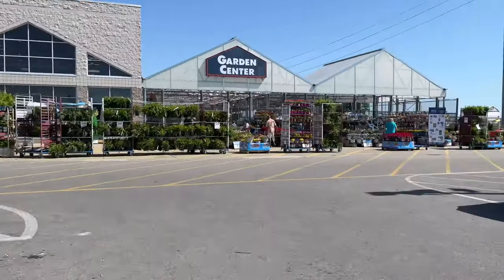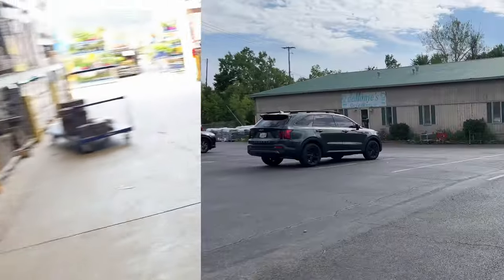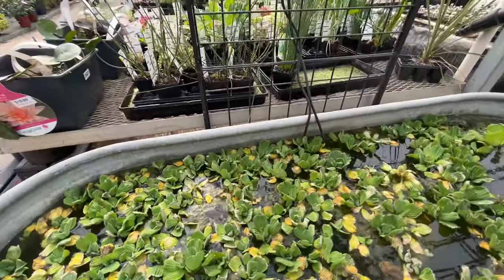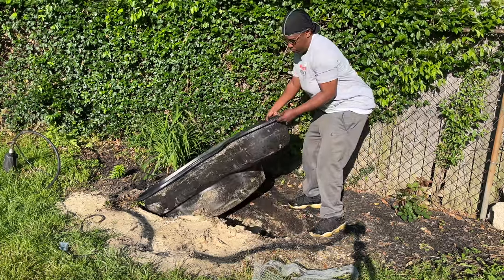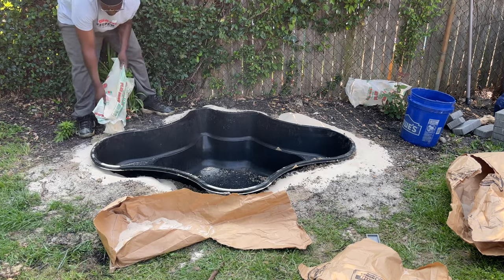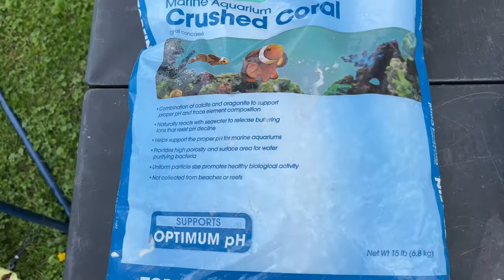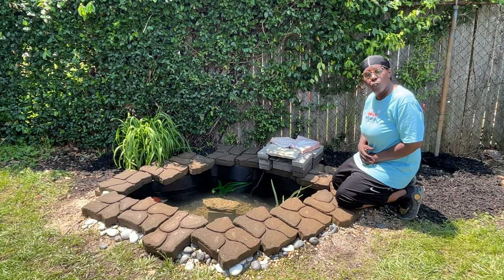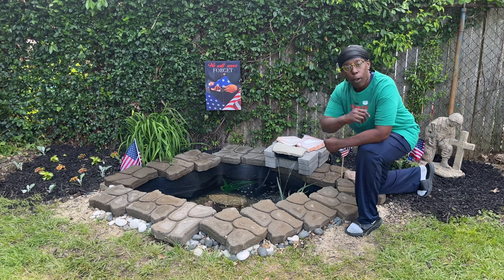How to build a Backyard Turtle Pond (DIY)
Out with the old in with the NEW outdoor turtle pond!outdoorpond